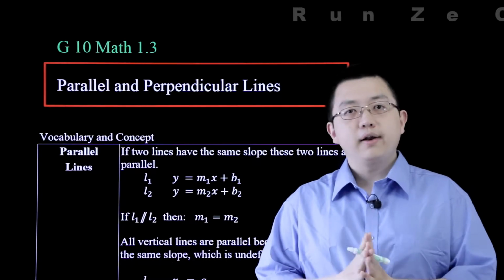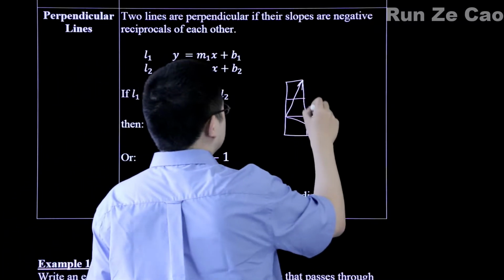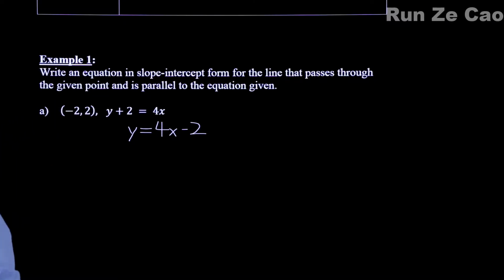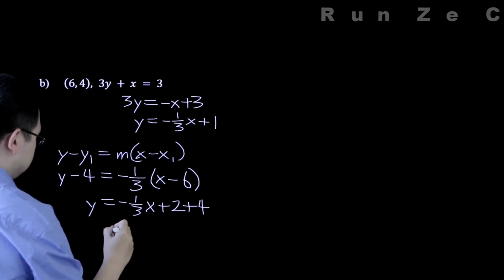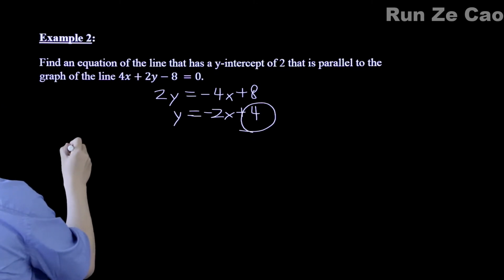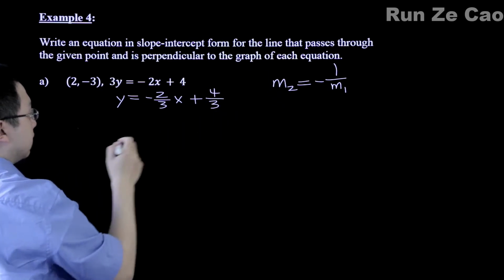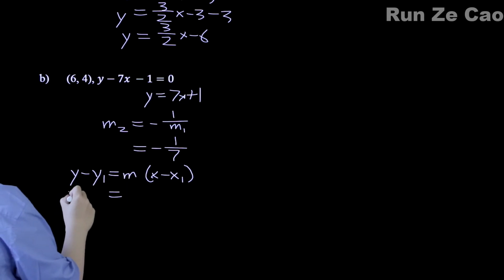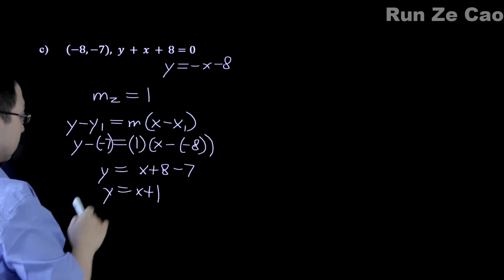Math 10 1.3